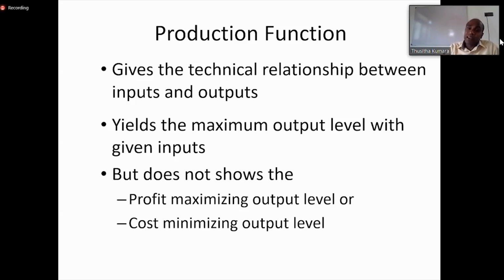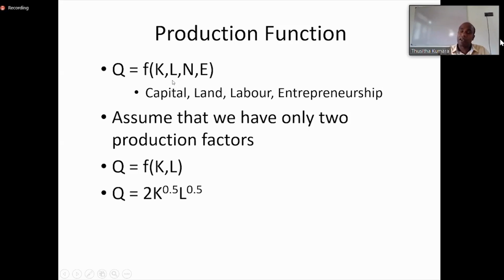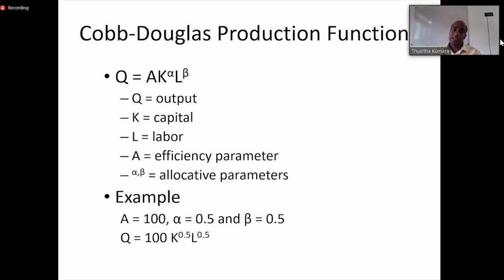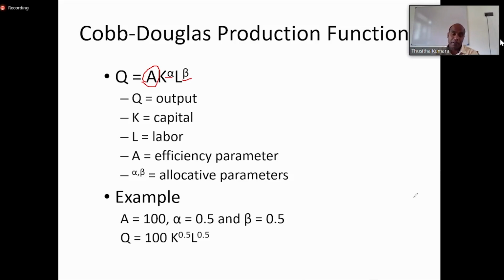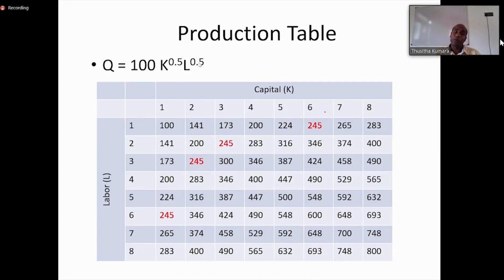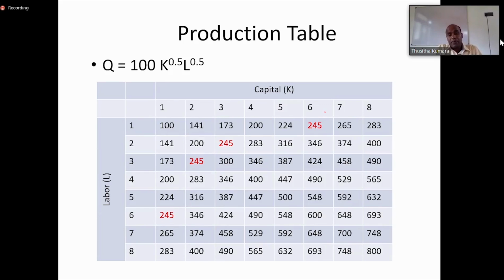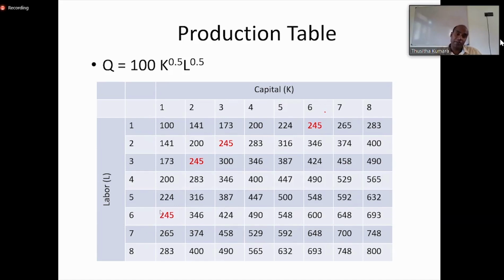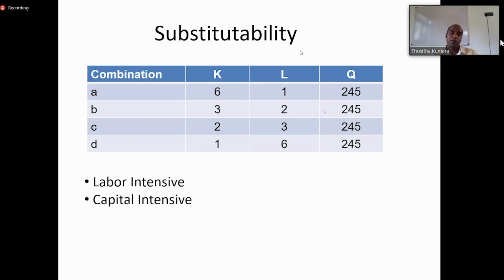Production Function | Inputs, Outputs, and Economic Analysis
Understand the Production Function, a key concept in economics that connects inputs like labor, capital, and raw materials to the output of goods and services. This video simplifies the idea for beginners and discusses its practical applications.

Key Topics Covered:

    What is a Production Function?
    Types of Production Functions: Linear, Cobb-Douglas, and Leontief
    Role of Inputs: Land, Labor, Capital, and Technology
    Relationship Between Inputs and Outputs
    Short-Run vs. Long-Run Production Functions
    Real-world Applications in Business and Economics

Explore how businesses and economists use Production Functions to analyze efficiency, scalability, and resource utilization. Watch now and enhance your understanding with Academic Tube!